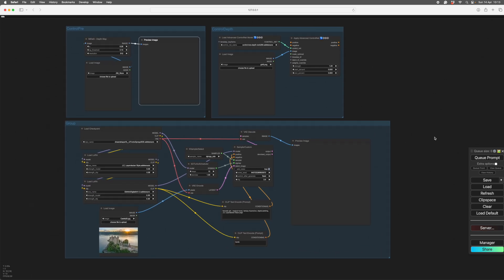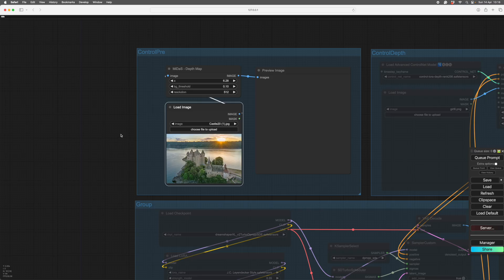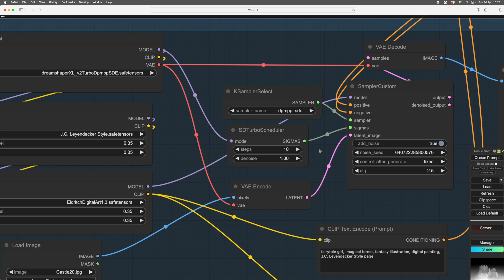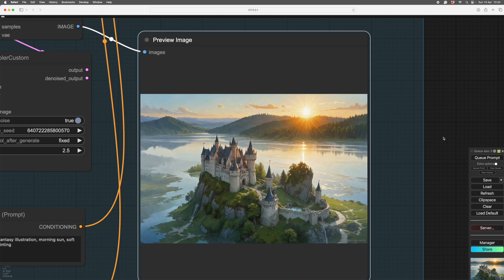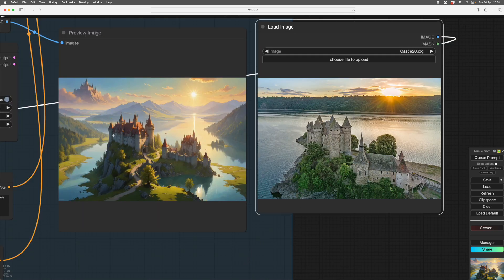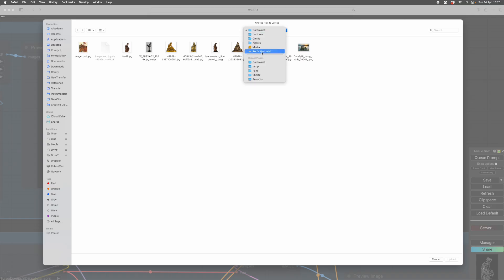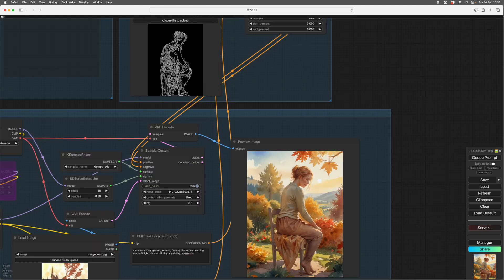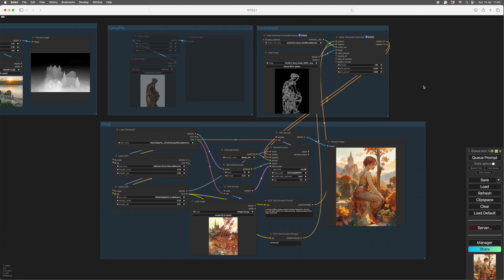Beginner's Guide to ControlNets in ComfyUI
This is a brief run through the basics, I don't cover all of the various kinds. I don't cover the animation ones for example. Other beginner videos are here. It will make this video easier if you have watched the earlier ones.